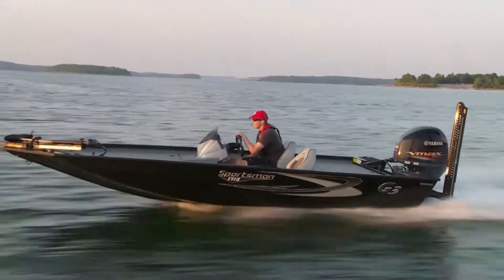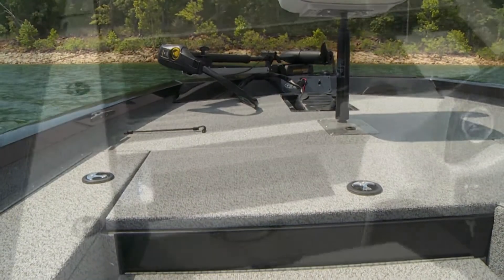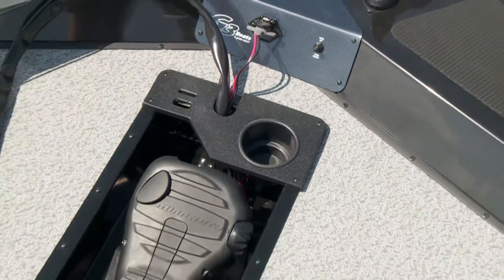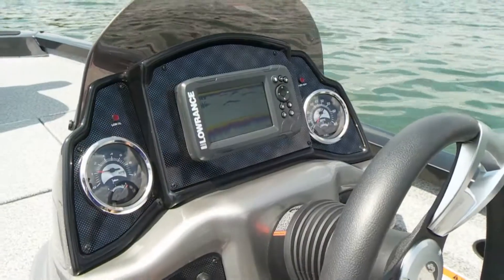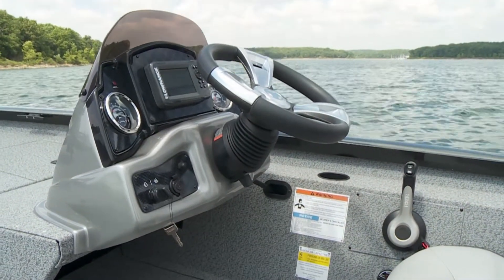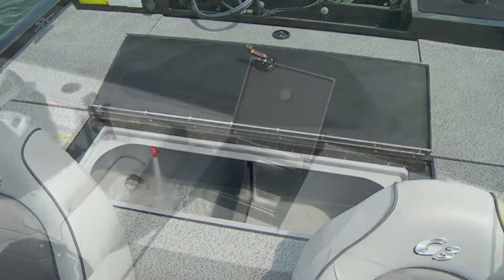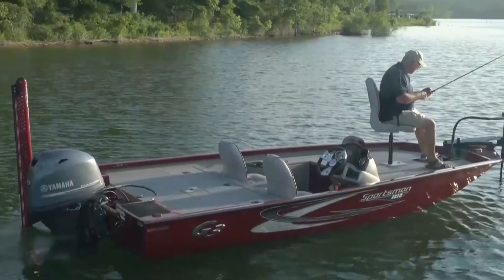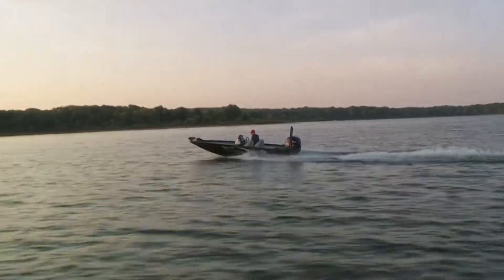2019 G3 Sportsman 1710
The Sportsman 1710 has quickly become the best-selling boat in the G3 Sportsman All-Aluminum, All-Welded lineup. Standard features that serious fishermen demand are provided, plus outstanding quality, superior performance and the long-term satisfaction of owning a G3 and Yamaha fishing package.